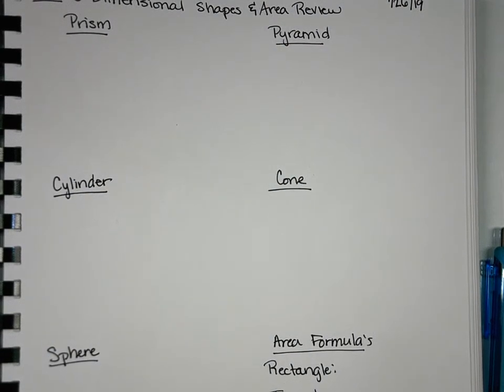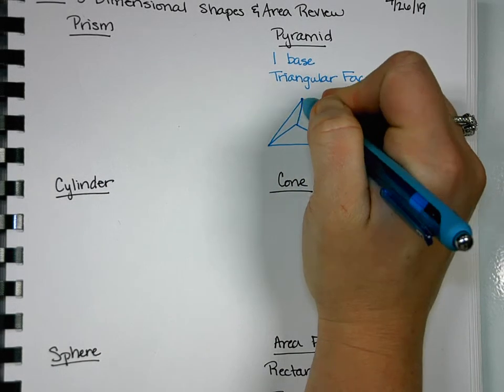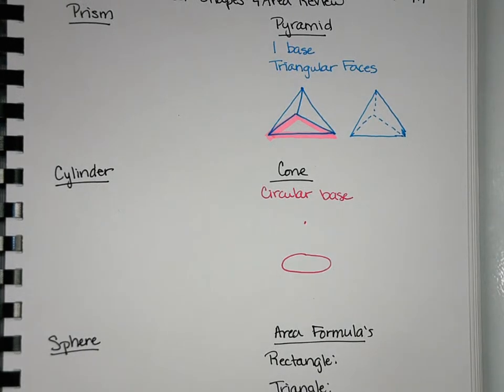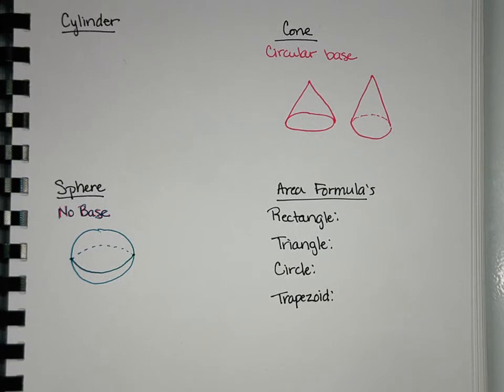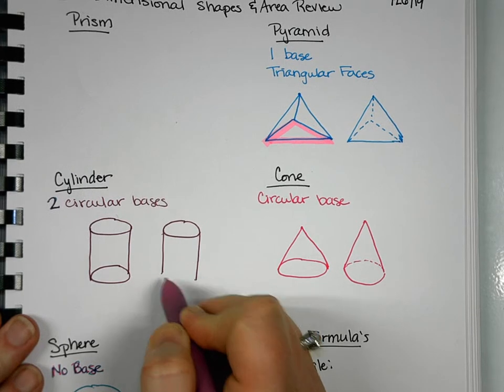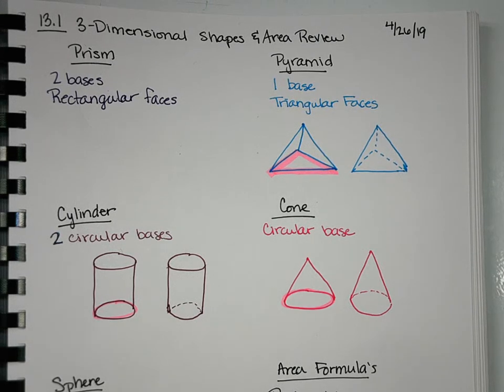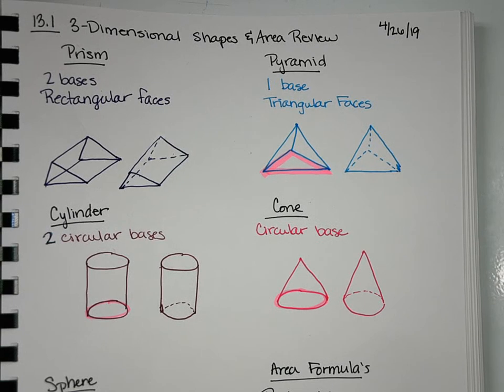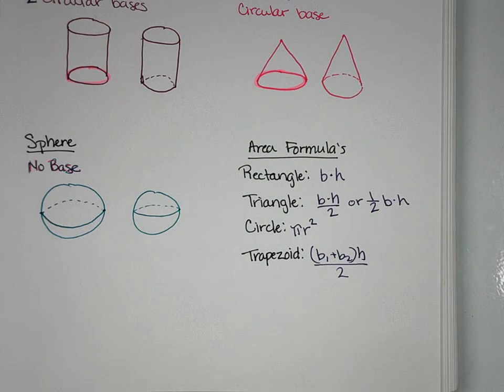Math 2 13-1